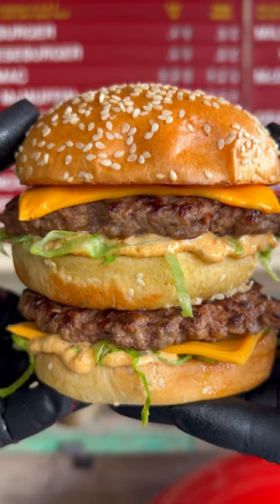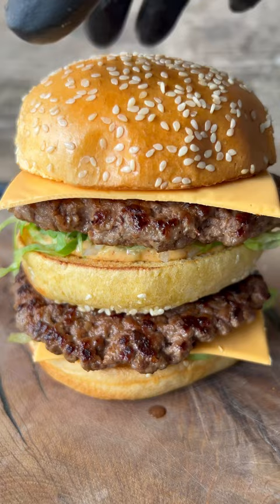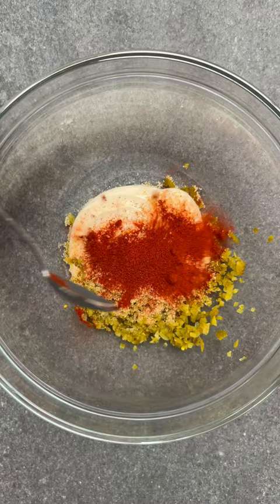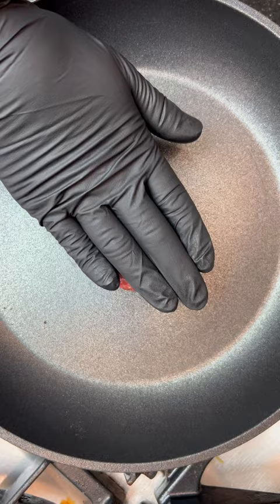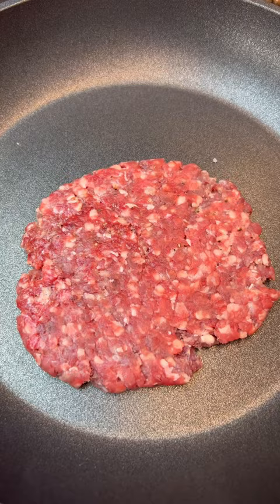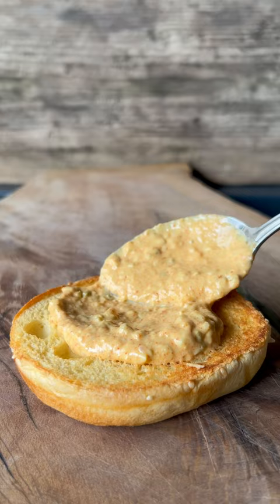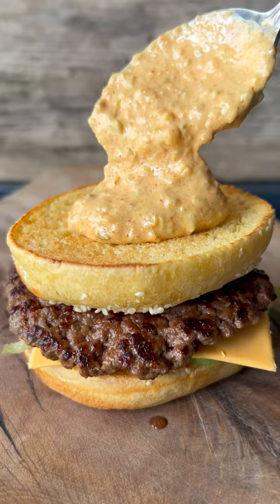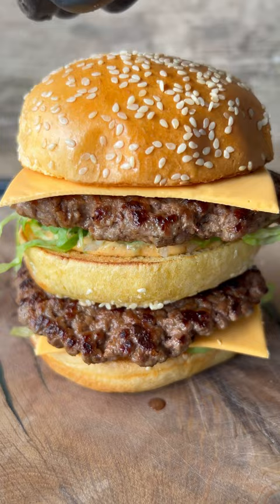Fakeaway Series Big Mac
Possibly the most famous burger on the planet can be easily re-created at home, and as you can see this one actually looks like the picture on the menu. If you are a fan of Maccy D’s then this has to go on your dinner table. Find the full recipe over on my Community